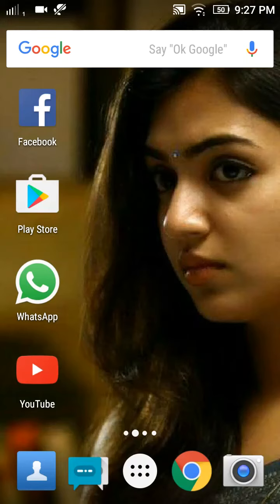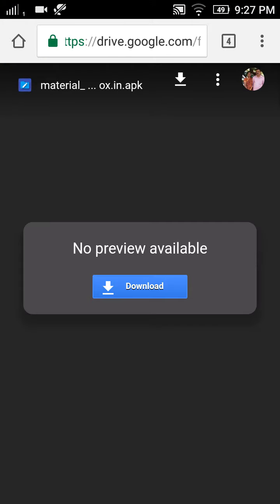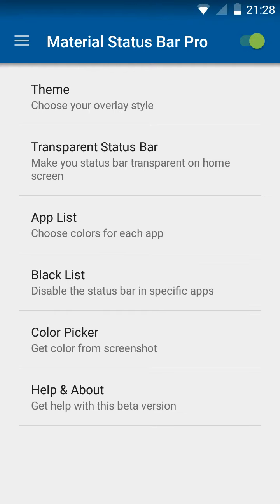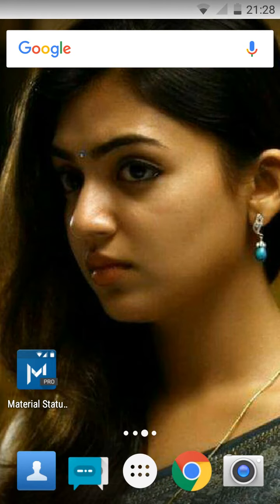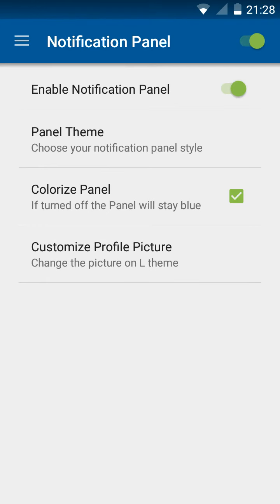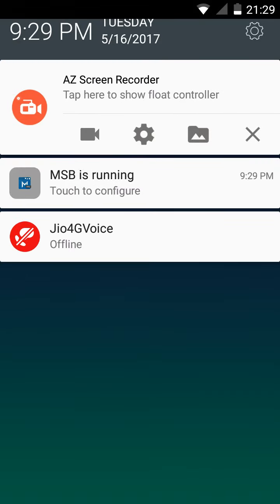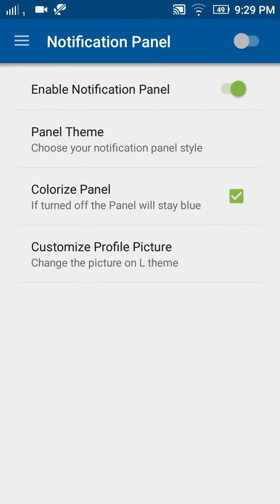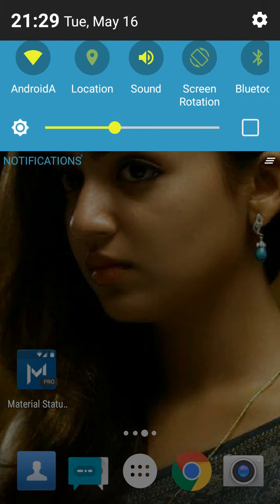HOW TO CHANGE THE NOTIFICATION PANNEL ON ANY ANROID - NEW SIMPLE TRICK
THE LINKS R HERE